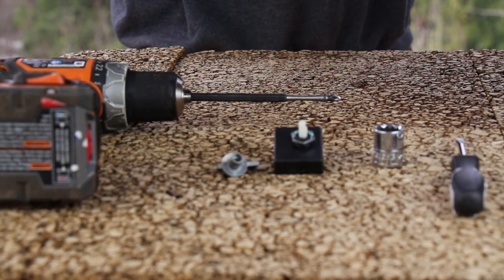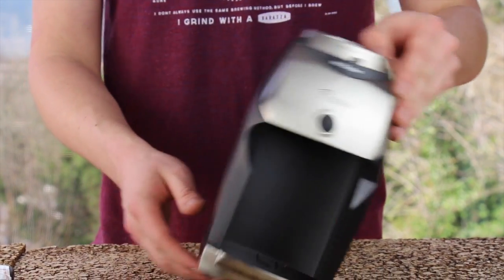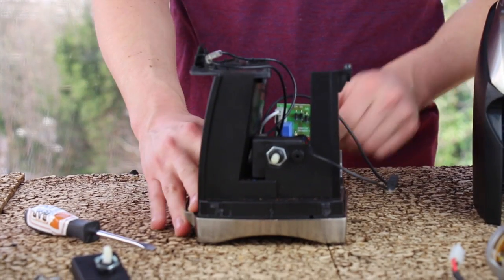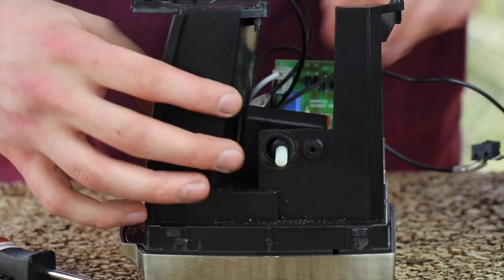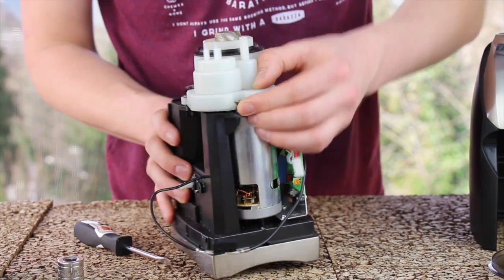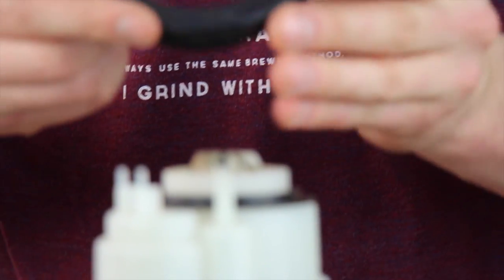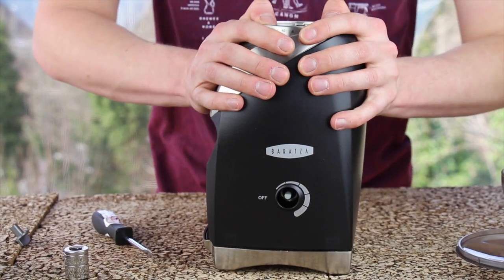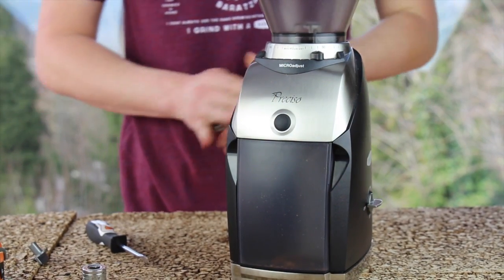Changing A Conical Timer & Knob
This video is about Changing A Conical Timer & Knob